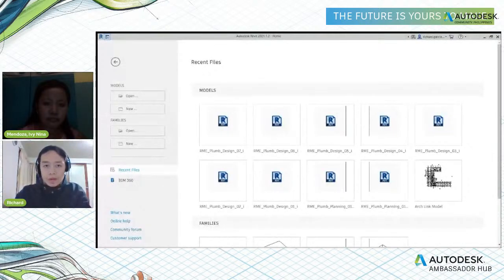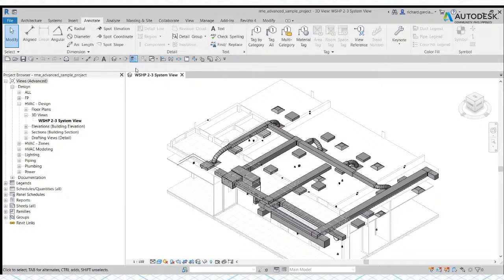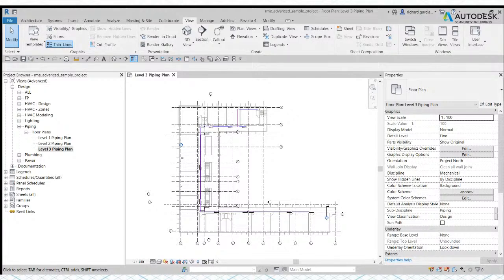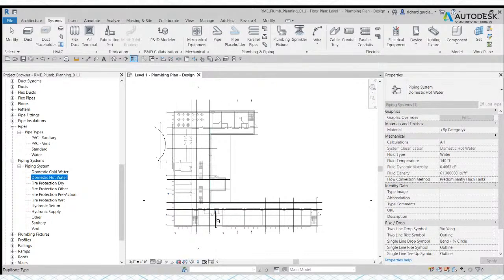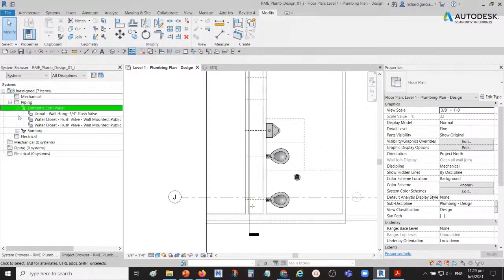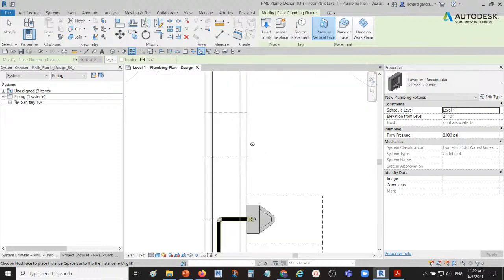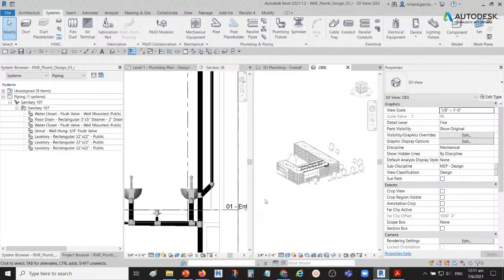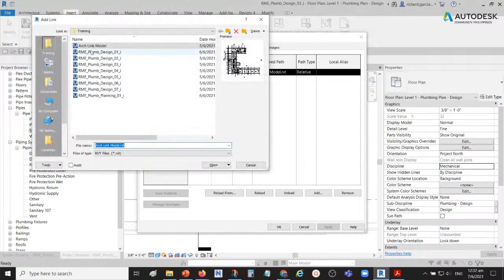Introduction to Plumbing System in Revit 2021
In this course, students will learn how to design a Building Information Model in Revit 2021. The course starts with an overview of the user interface followed by designing a plumbing system that includes adding sanitary plumbing fixtures followed by creating sanitary systems and domestic water system.

Learning Objectives:
Revit 2021 User Interface
Planning a Plumbing System
  - Configuring a Plumbing and Piping System
Designing a Plumbing System
 - Adding Sanitary Plumbing Fixtures
 - Creating a Sanitary System
 - Adding Sinks to the Sanitary System
 - Refining the Sanitary Stack
 - Creating the Cold Water System
 - Creating the Hot Water System